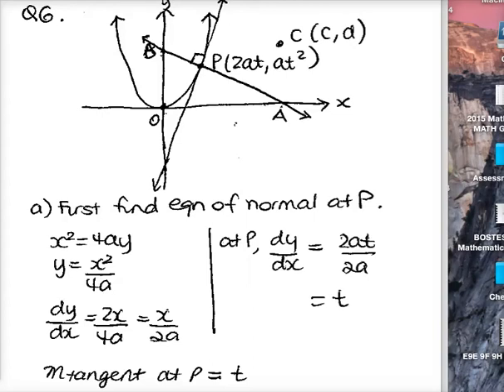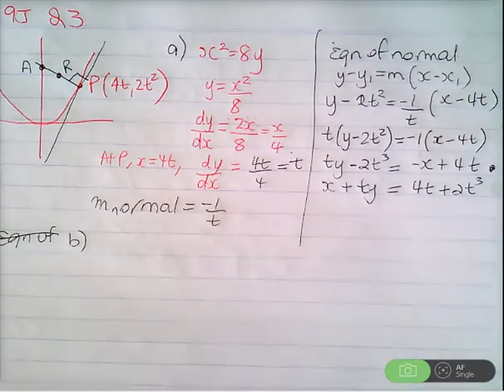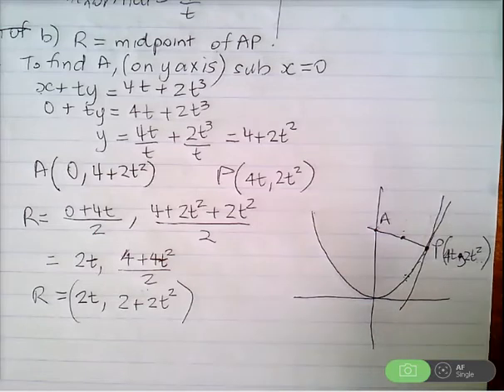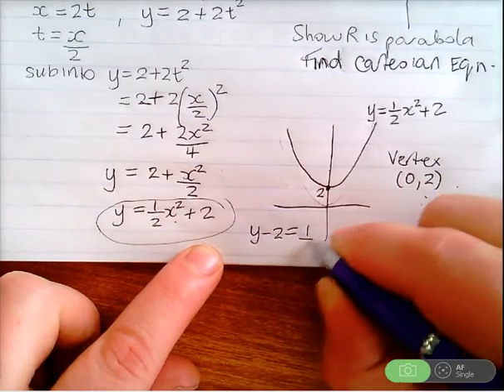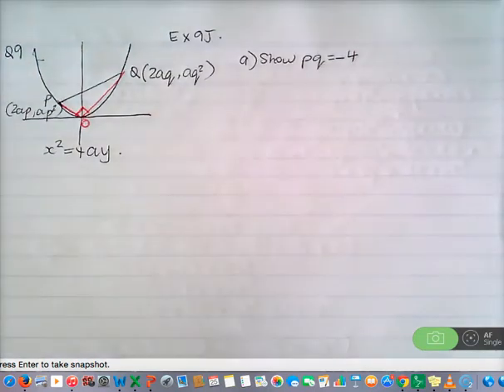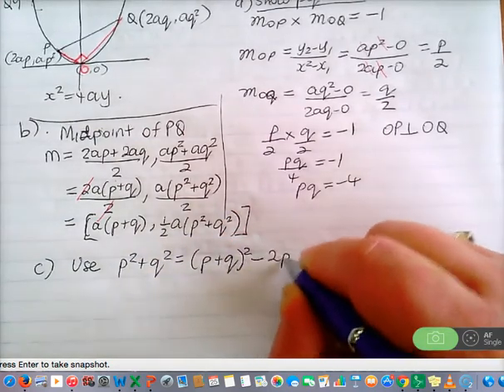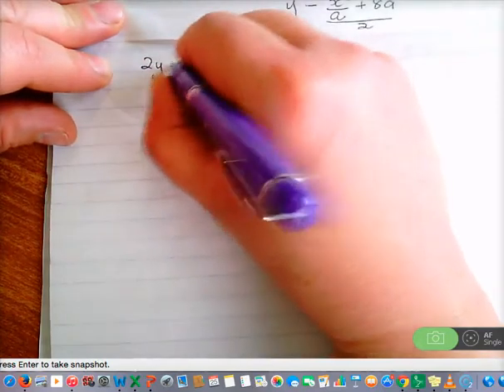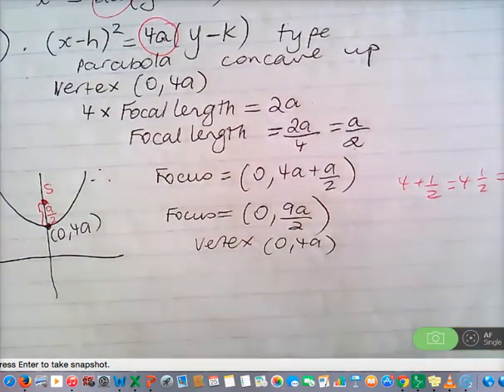Ex 9I Problems and Ex 9J Q3 and 9